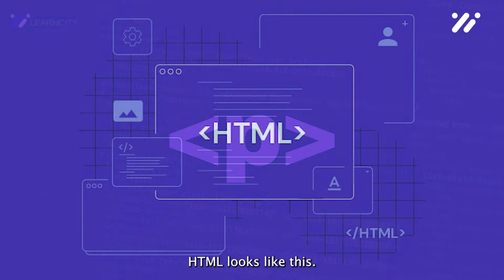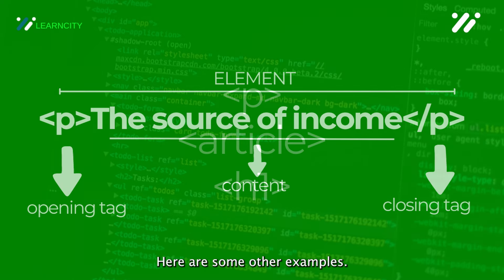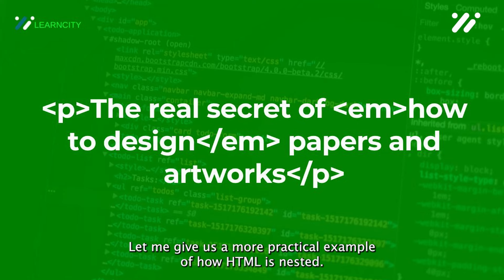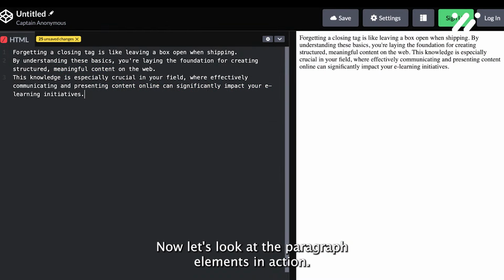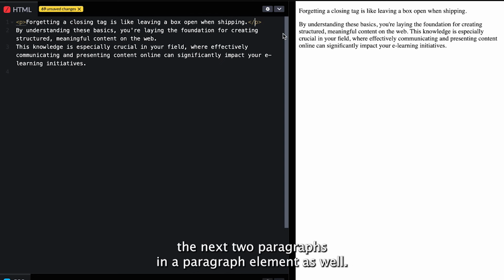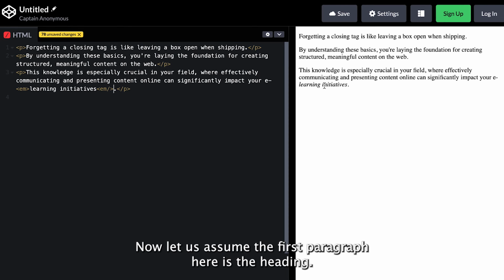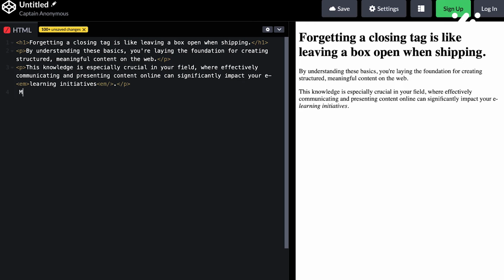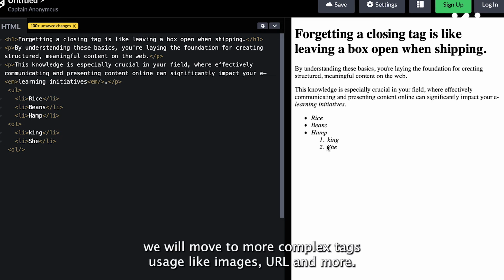Syntax Of HTML Elements Practical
Practical Guide to HTML Elements Syntax is your essential resource for mastering the basics of HTML coding. This video provides a clear and concise explanation of the syntax used in HTML elements, making it perfect for both beginners and those needing a quick refresher. Watch as we walk you through practical examples and best practices to ensure you understand how to use HTML elements correctly in your web projects. Don't miss out on this valuable tutorial that will help you become proficient in HTML coding.